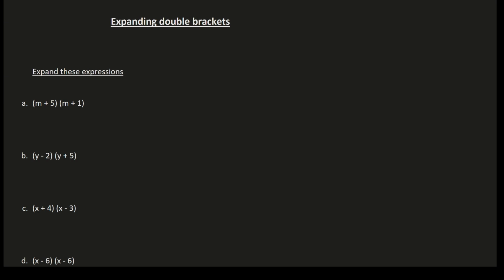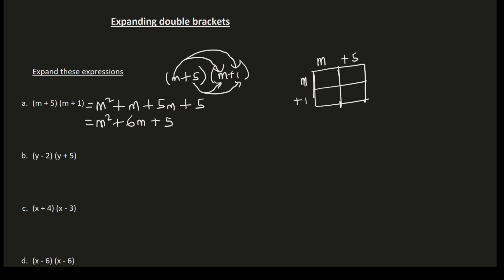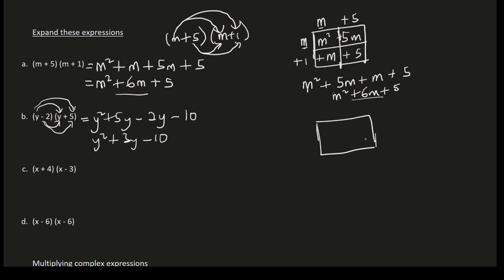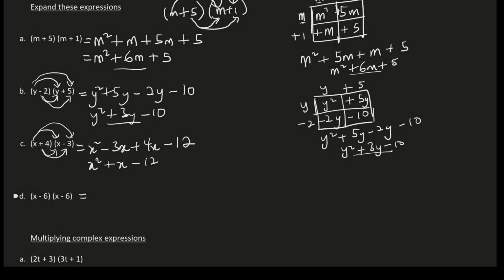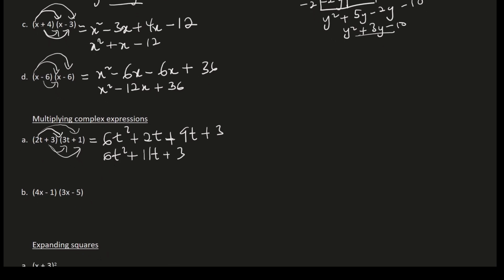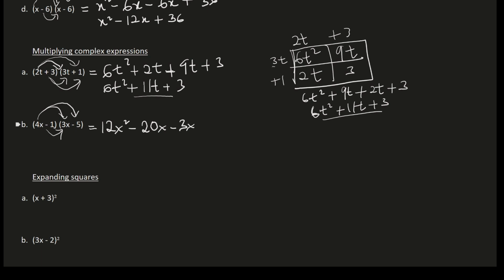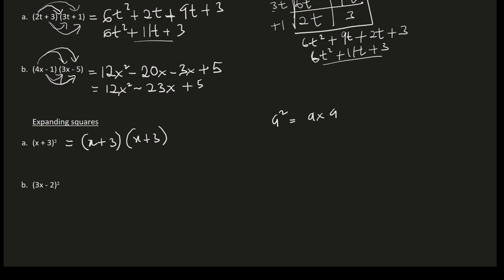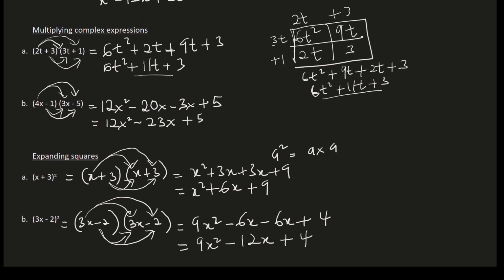Expanding Double Brackets Step by Step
In this video, you'll learn how to expand double brackets using simple, easy-to-follow steps.

Topics covered:
✅ How to multiply two brackets together